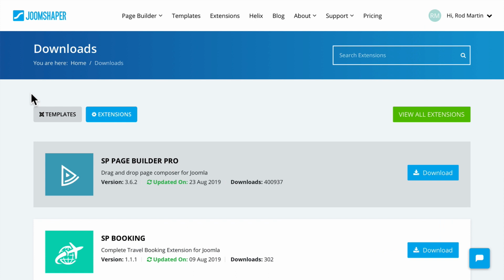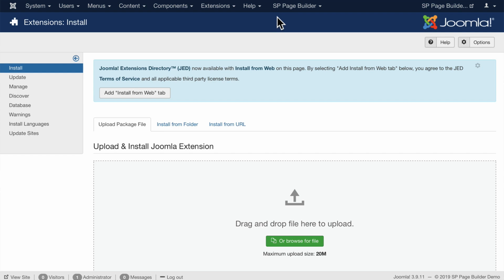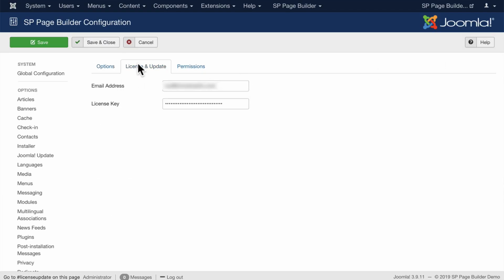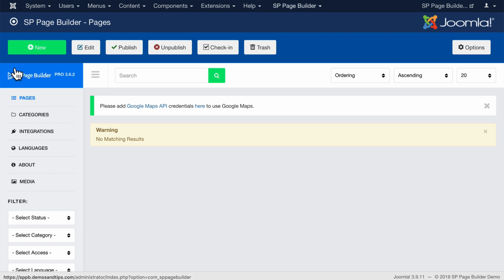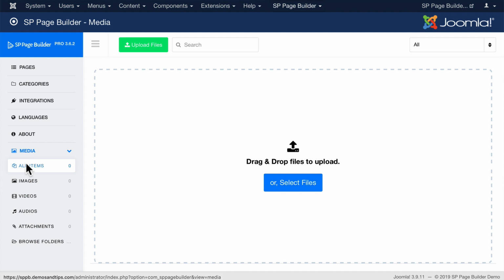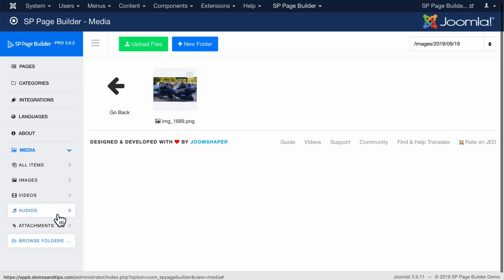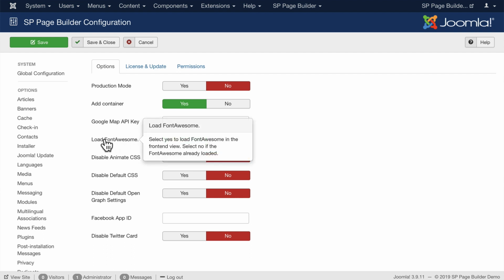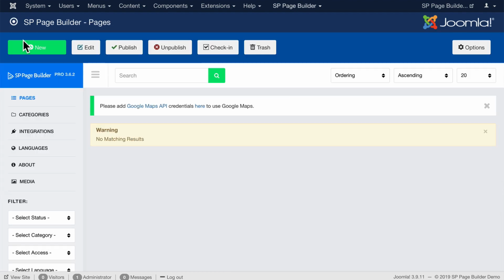Learn SP Page Builder - Video 2 - Installation & Overview